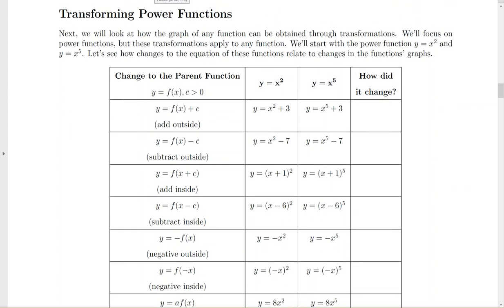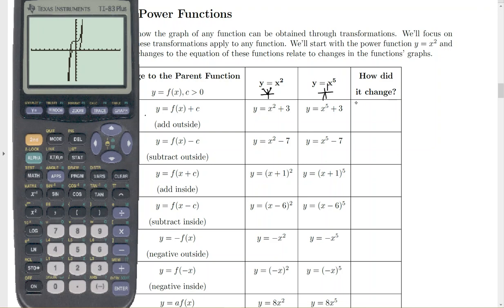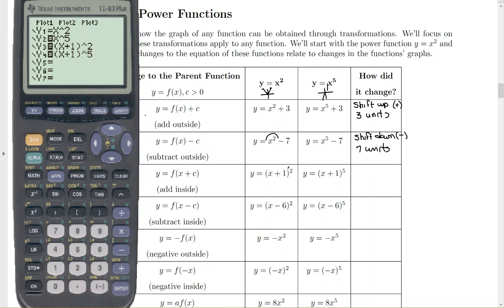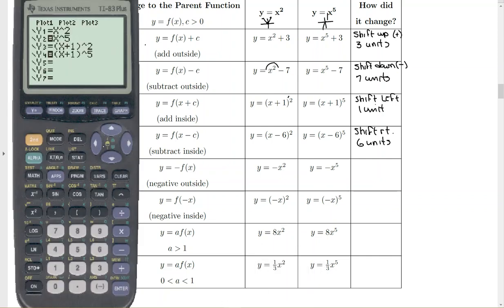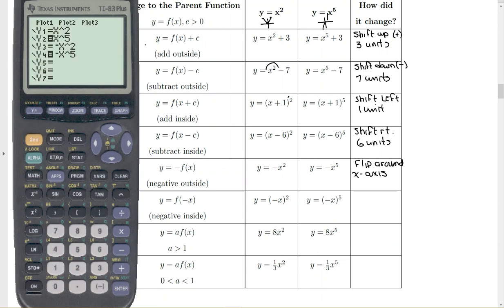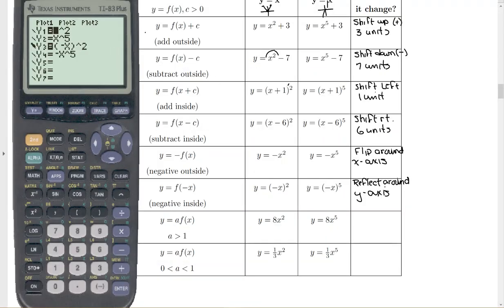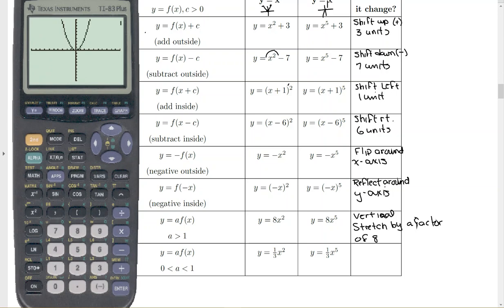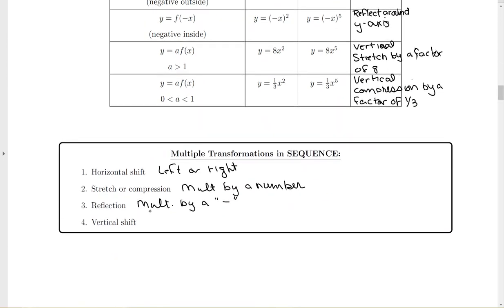p. 15 transformations